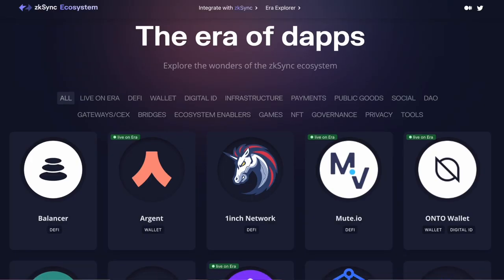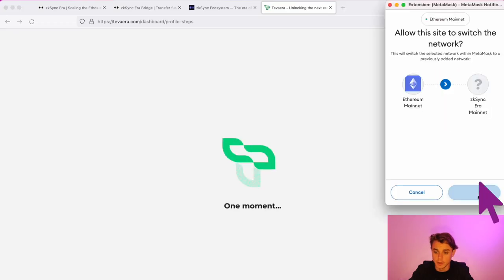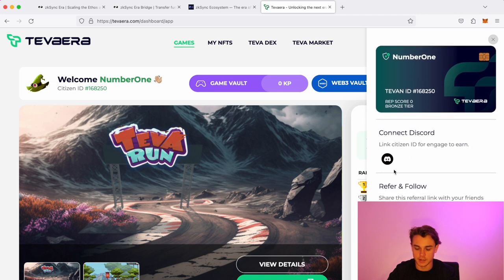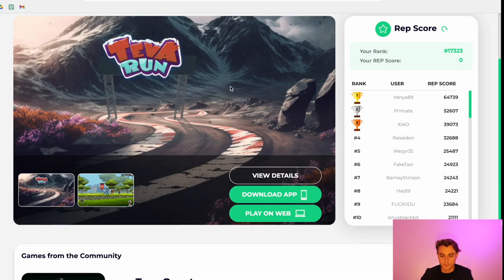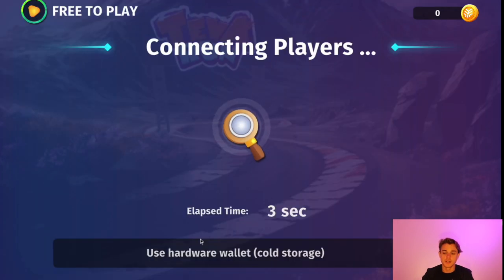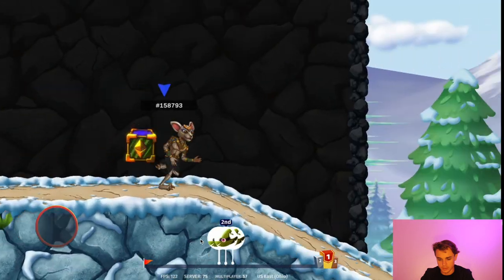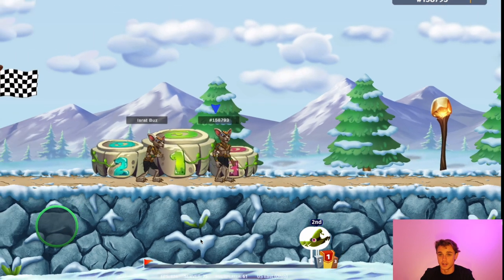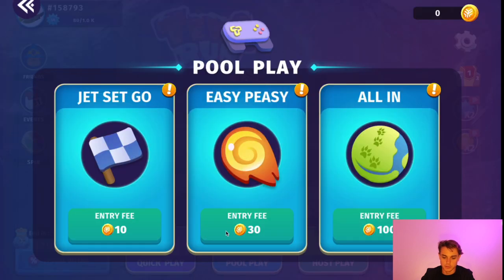Tevaera Walkthrough & Gameplay. Early stage ZKsync gameFi project.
Tevaera is a gameFi project on ZKsync era. Its a nice game to play.

This video is not an endorsement of the products safety, its founders, or its tokenomics. Please be cautious and never test out projects with significant amounts of money or connect your primary wallet. Don't get scammed, don't get rugged, don't get hacked. I have not thoroughly vetted this project, its just a nice little gameFi project I found on ZKsync website and I have enjoyed it thus far.